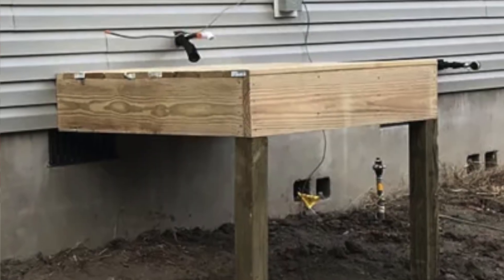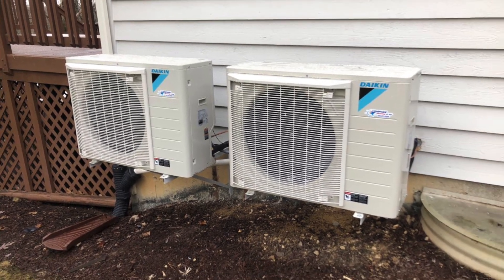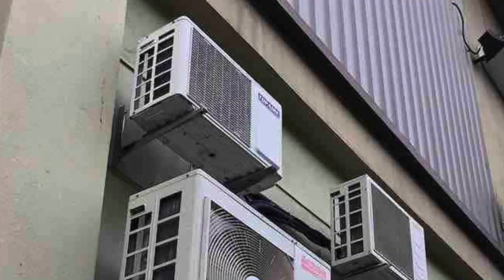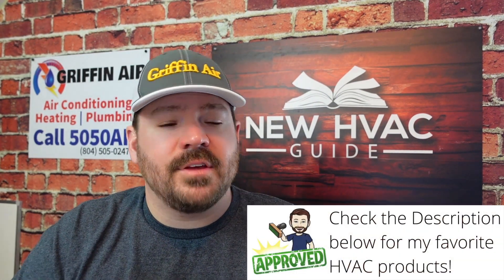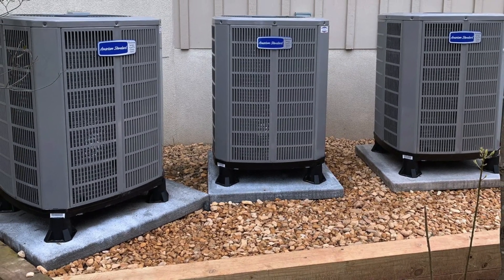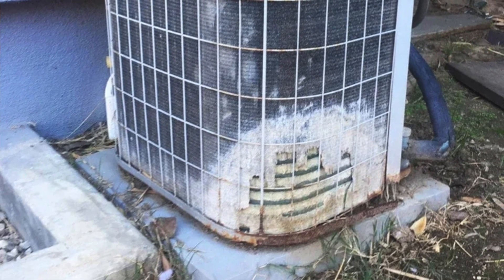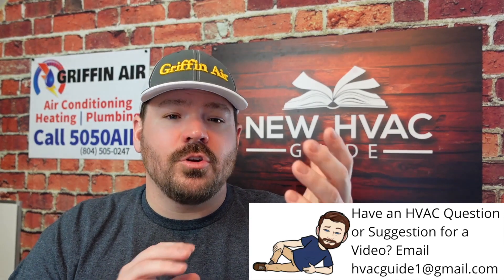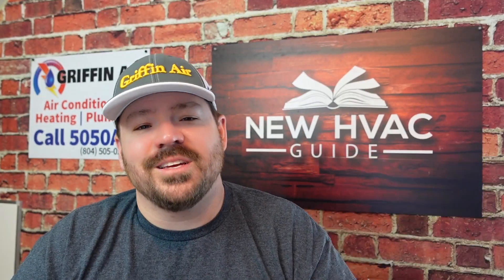HVAC Systems Elevated for These Reasons!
Some HVAC systems need to be elevated due to flooding, dogs, and snow. In this video, Joshua goes through the reasons a heat pump or air conditioner needs to be raised off the ground. He also covers some of the different ways that HVAC pros use to elevate the units off the ground including platforms, wall brackets, and snow legs. Your area, type of unit, and other factors all play a role in deciding how high the outdoor HVAC system needs to be elevated. Watch this video and talk to your local pros before having your next HVAC system installed at an incorrect height or elevation!

Chapters
0:00 Intro: How high should the condenser be?
0:20 Why should it be elevated?
0:48 Codes and ordinances
1:08 Ways to elevate the unit
2:23 Rooftop
2:48 Snow legs or pump ups
3:16 Dogs urinating
3:49 Landscaping and lawn maintenance
4:42 Neighbors and area
5:13 Local Pros input
5:40 Outro